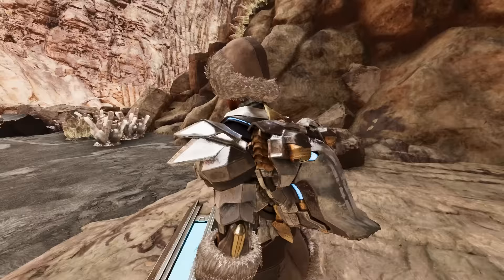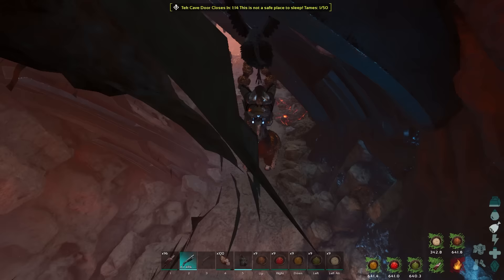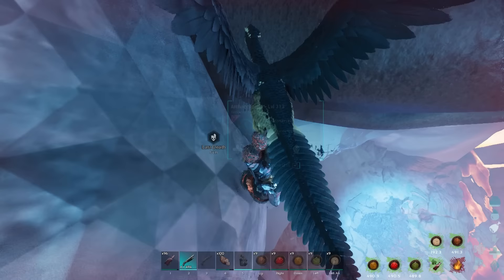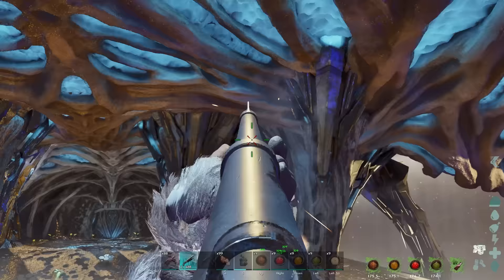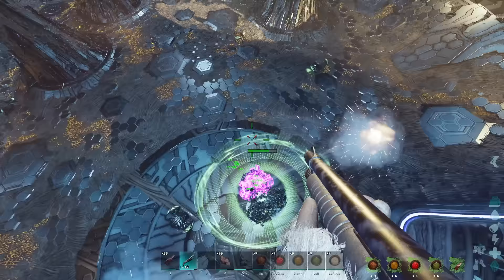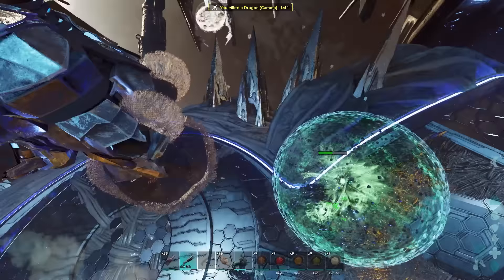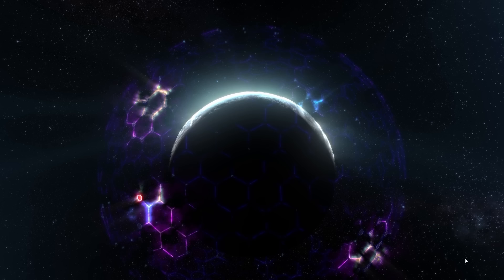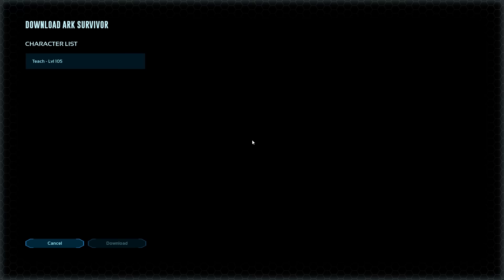How To SOLO The New ASCENSION/TEK CAVE on OFFICIAL SETTINGS! Ark Survival Ascended!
10 NEW THINGS IN ARK SURVIVAL ASCENDED, ASA Things you didn't notice!